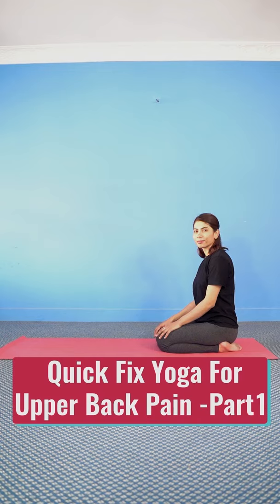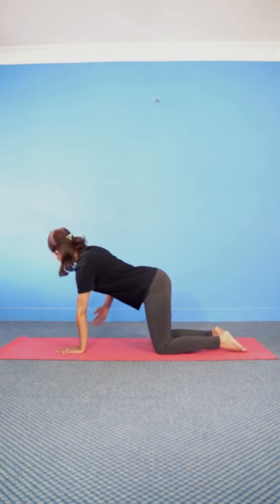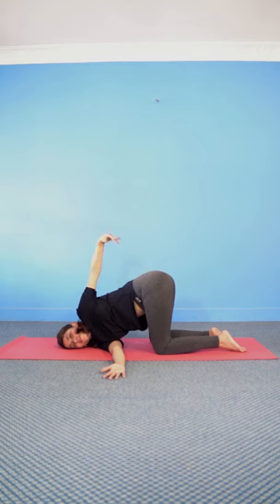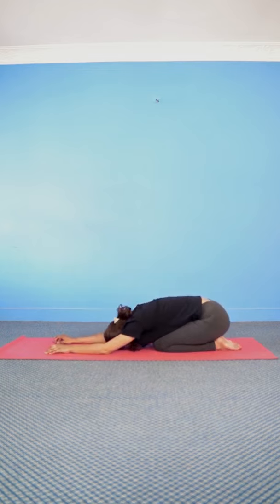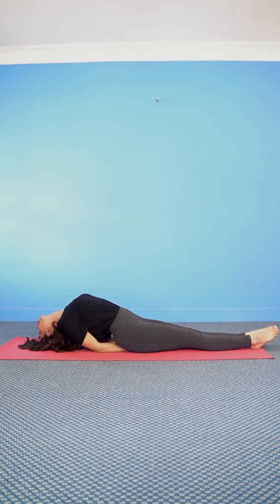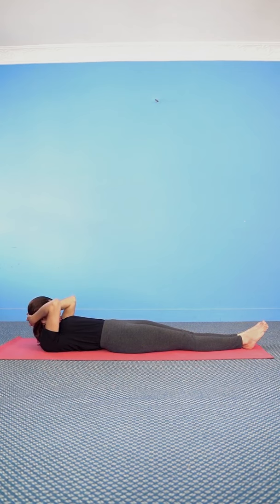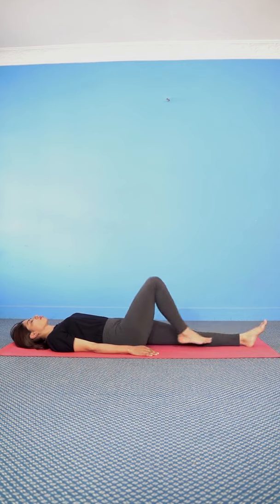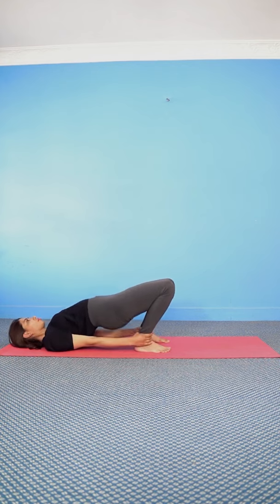Yoga for Upper Back Pain - 2 min Simple Poses for Fast Relief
Find relief from upper back pain with our 3-part yoga series. Designed for all levels, from beginners to seasoned yogis, these simple yet powerful poses can help ease discomfort, improve flexibility, and boost your overall well-being.

Whether you're feeling tension from desk work or aiming to enhance your posture, follow along at your own pace and start feeling better today.

Enjoy the benefits of a pain-free upper back with these effective yoga poses.

Yoga For Upper Back Pain
Yoga For Pain Relief